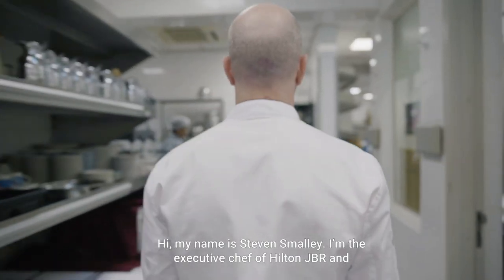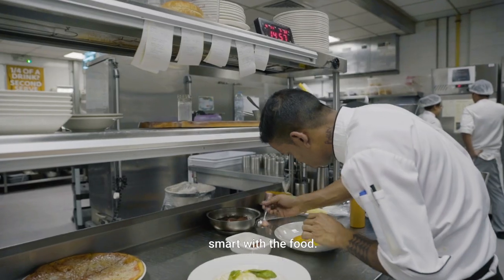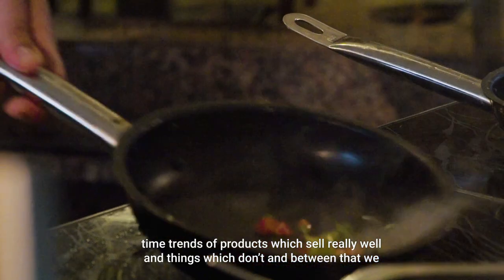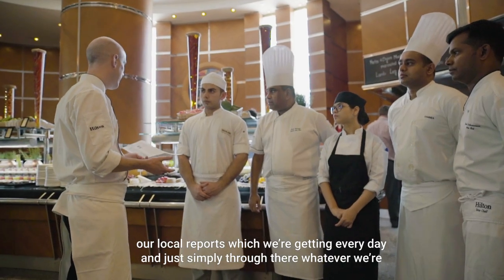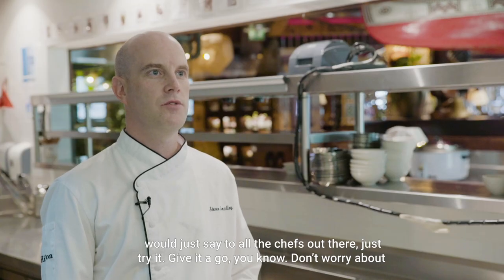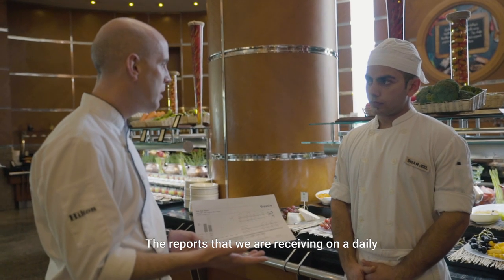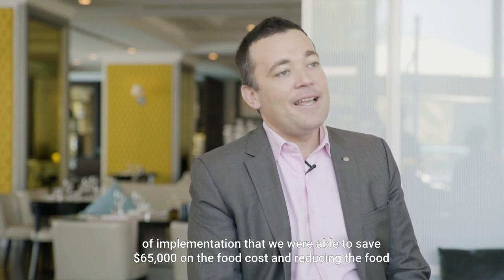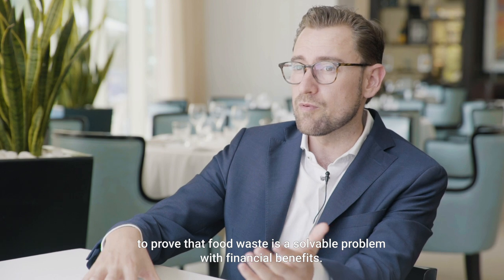See how Hilton Dubai Jumeirah saved $65,000 by reducing food waste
The initial pilot with Hilton Dubai Jumeirah has significantly reduced waste. With WInnow, the team cut food waste in 70%, and they’ve saved the equivalent of $65,000.